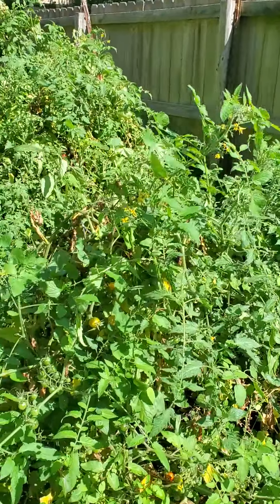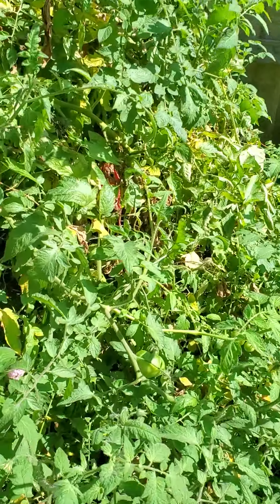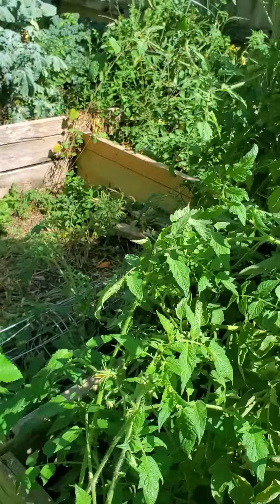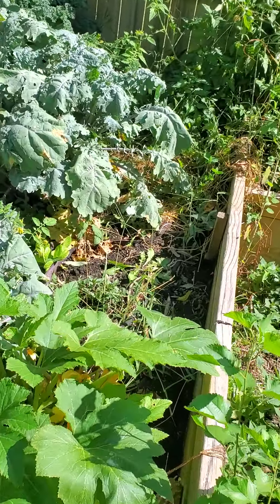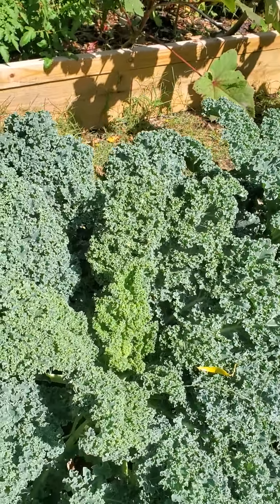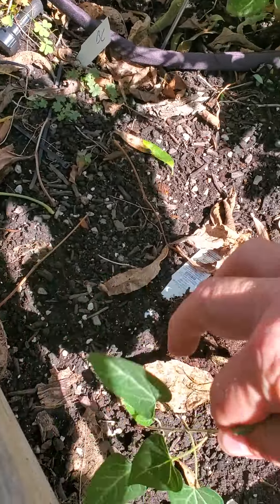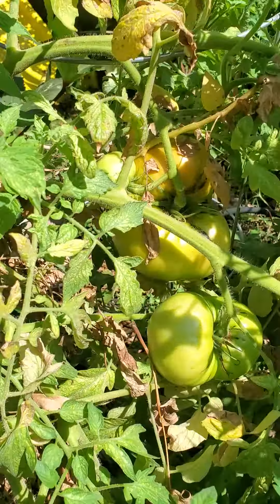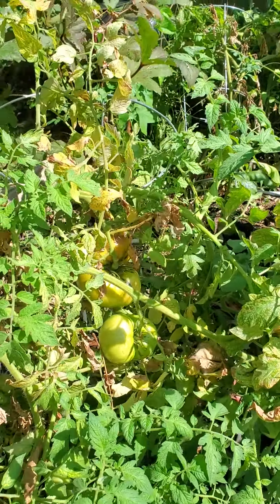September 28, 2020